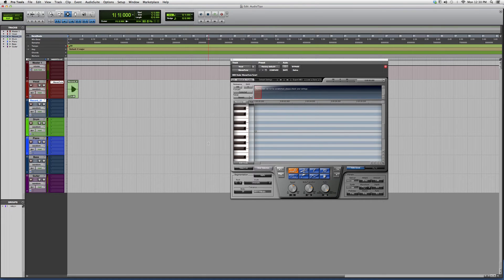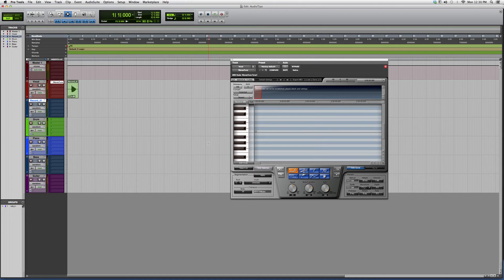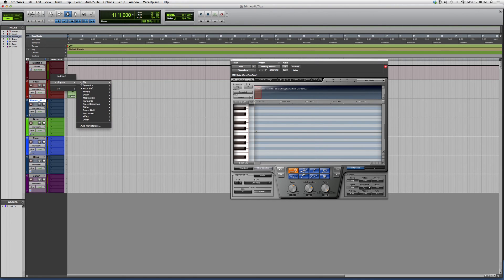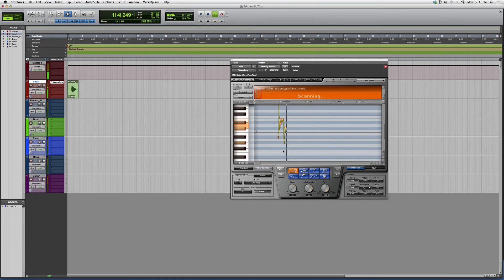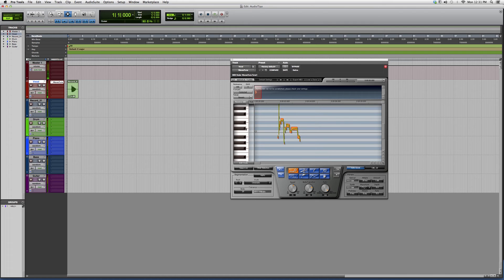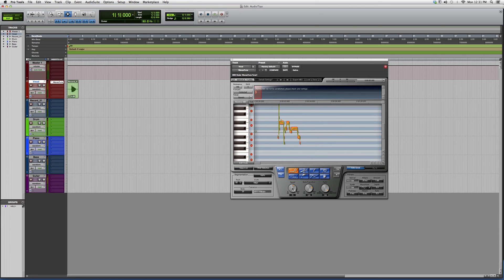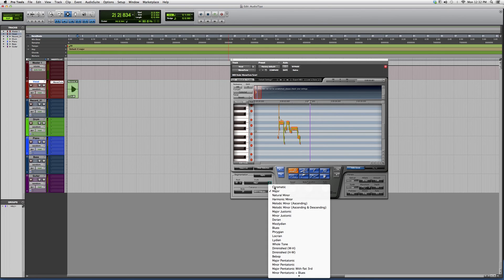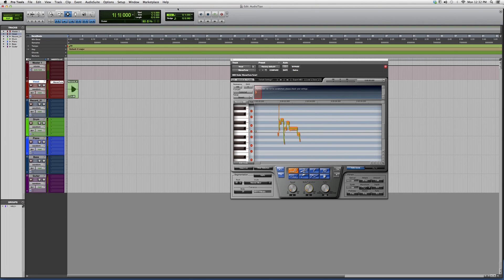533 How To Make The T Pain, Antares Effect In Protools COOL EFFECTS